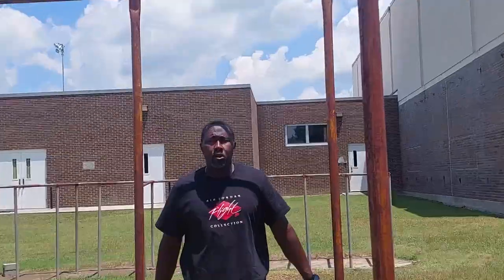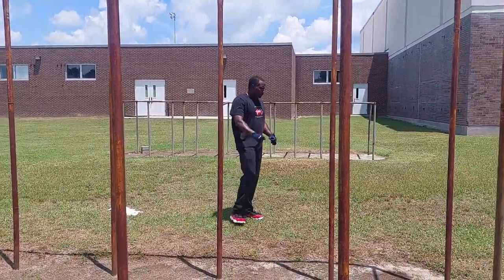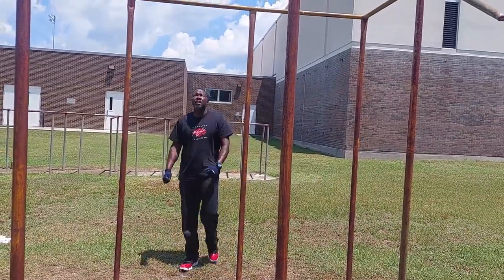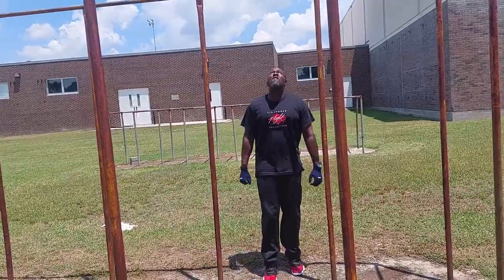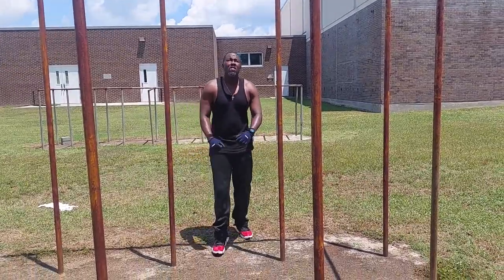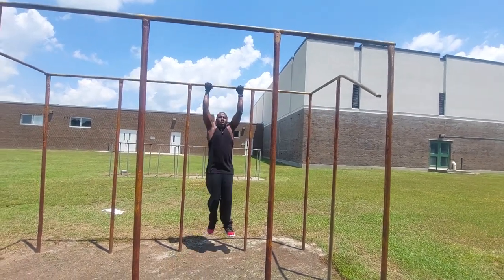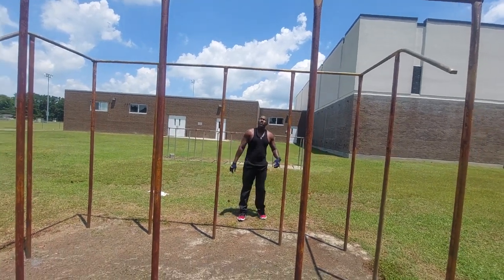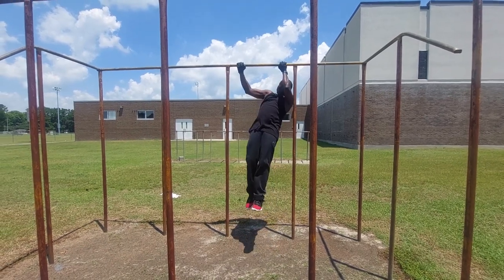Elevated Fitness Elizabeth City (Pull-Up Bar Work Out)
Welcome to another video on the channel today we are gonna be doing different variations of Pull-ups.

Timestamps:
0:00 Start of Video
0:33 Standard Pull-ups (Biceps & Upper Back)
1:42 L-Sit Pull ups (Works on your Core)
2:32 Front Levers (Core & Lower back)
3:32 UpperBack Workout
4:32 Clip Cut Out (Sorry)
4:55 End Of Video